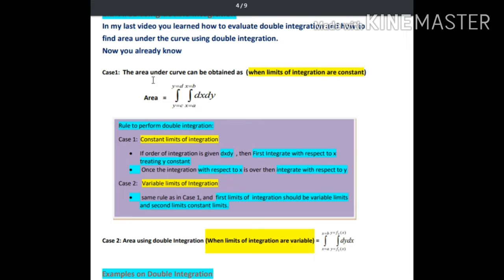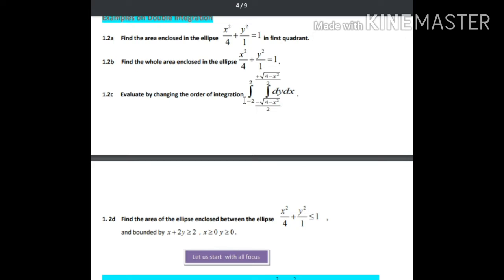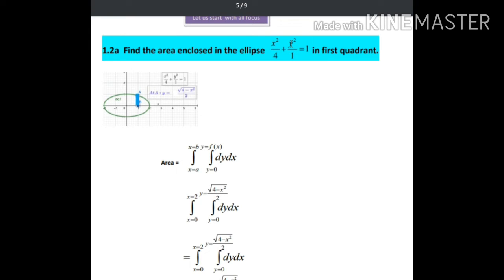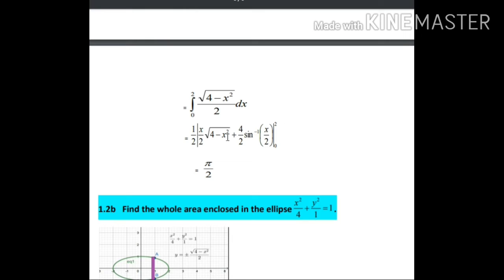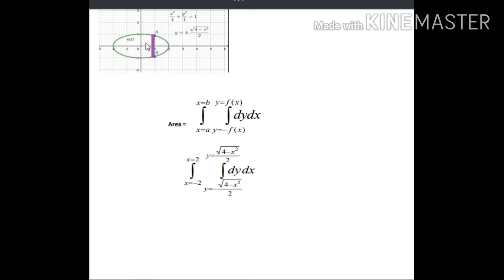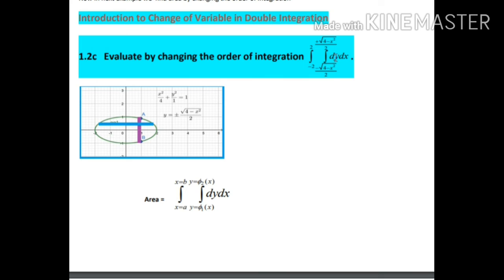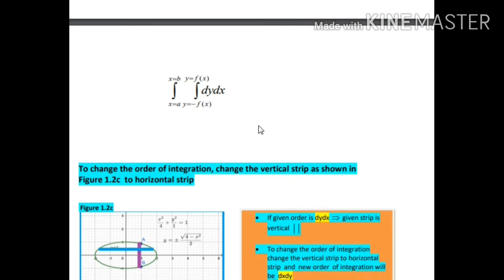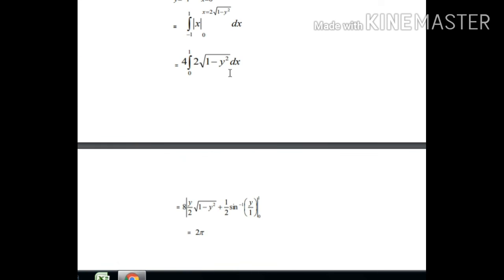Area using double Integration (part 2)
This video explains how to find area using double Integration and also introduces new topic change of order of Integration